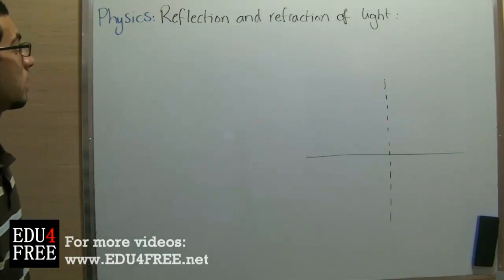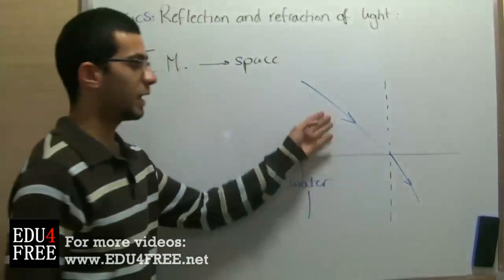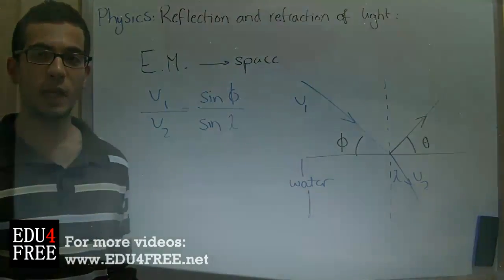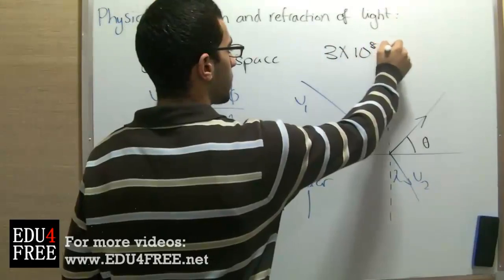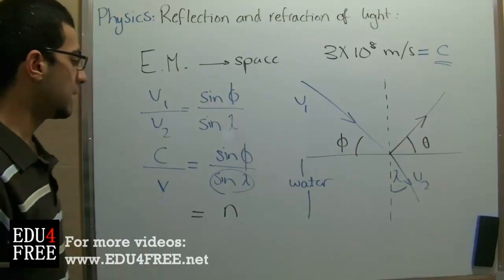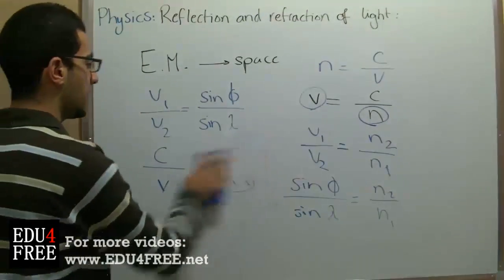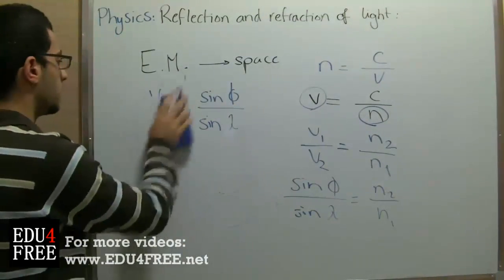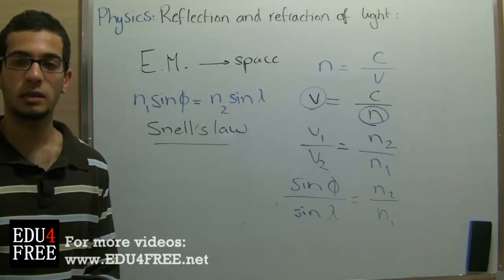Snell's Law - Reflection and refraction of light - Chapter 3 - Physics - - عبد الله رضا MD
Youtube.com/RedaMD
Facebook.com/RedaMDarabic
Instagram.com/reda.md.ar

Facebook.com/RedaMDenglish
Instagram.com/reda.md.en
Reflection and refraction of light - Chapter 3 - Physics - edu4free - Abdallah Reda el Sayed